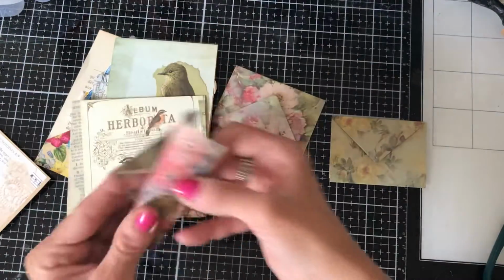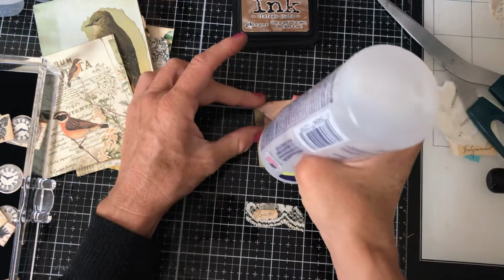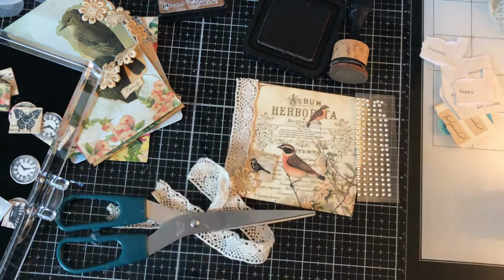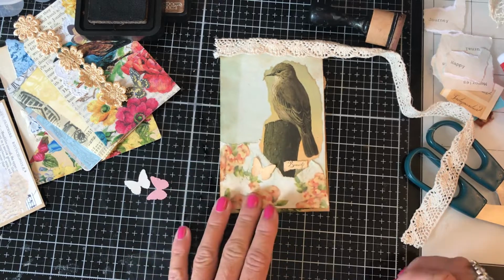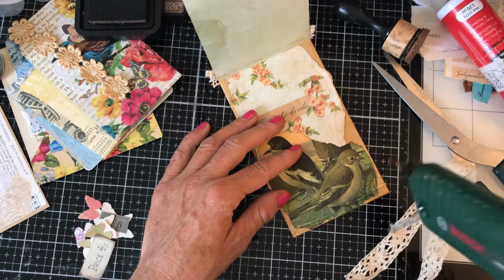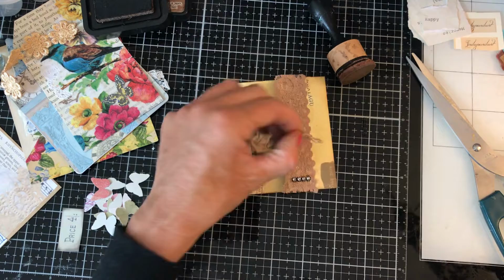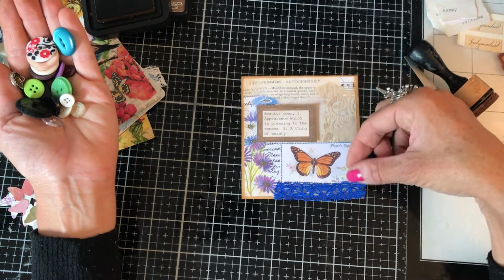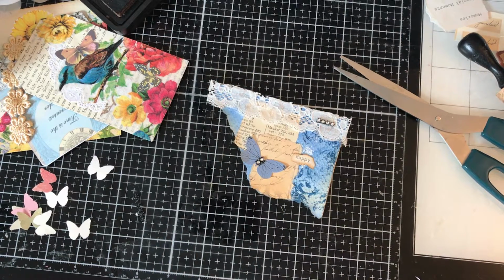Unfinished Projects - Junk Journal Ephemera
I am continuing on my unfinished projects pile making some ephemera for junk journals!!! Wish me luck!!!

Useful Links:
My Etsy shop

200gsm Smooth Paper for Printing from Inkjet Printer - beautiful qulity prints
Bosch Hot Glue Gun
1.5 inch large Book Rings - perfect for chunky ring bound journals
Tim Holtz Vintage Photo Distress Ink
HP 6950 Printer - Instant Ink Compatible